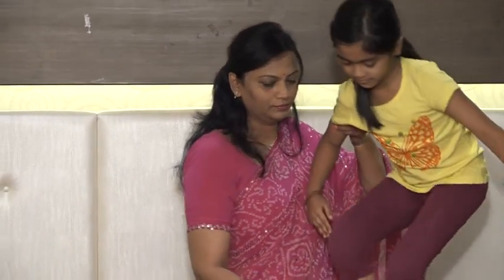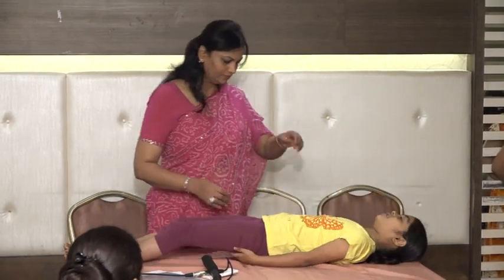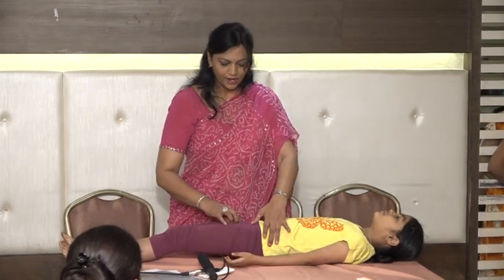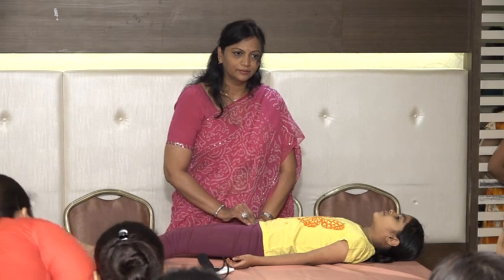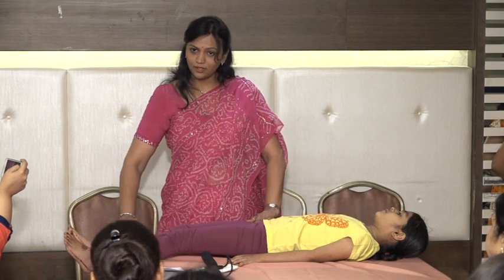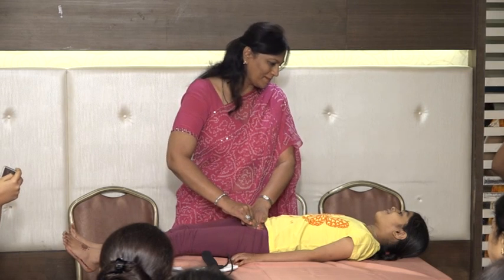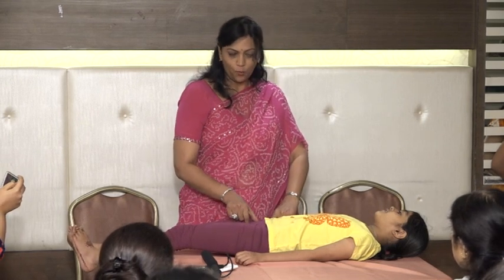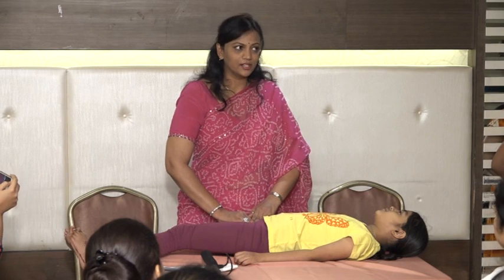Femoral Artery Massage By Jasmine Modi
Jasmine Modi in her special workshop on Winter Care & IVF shows how a simple technique like Femoral Artery Massage helps to increase the blood flow to the uterus and the ovaries.